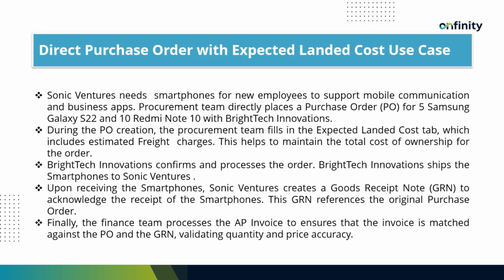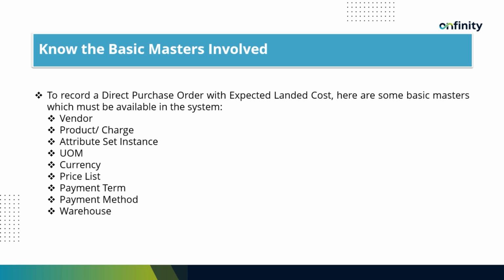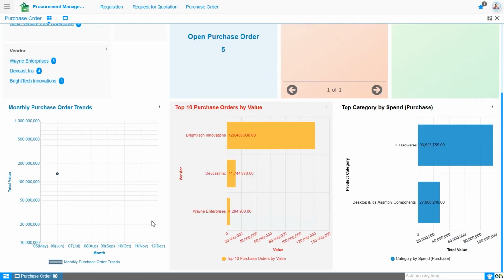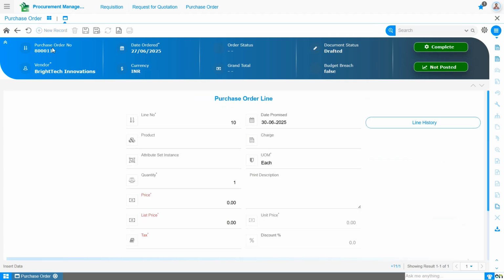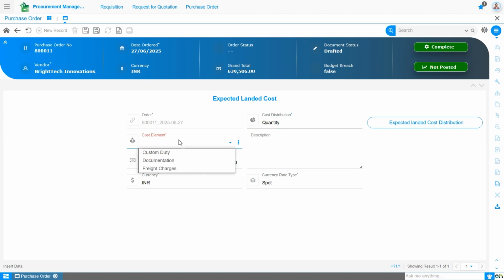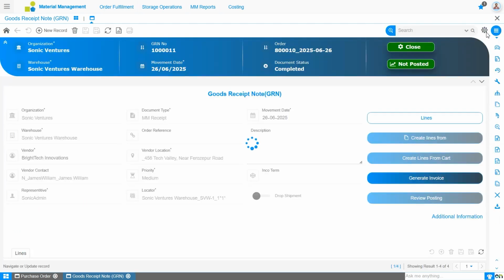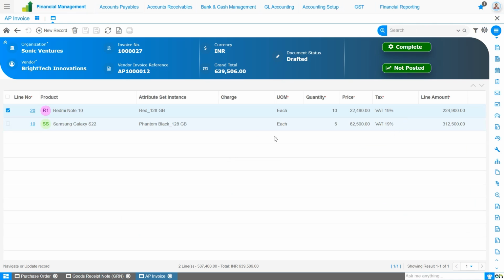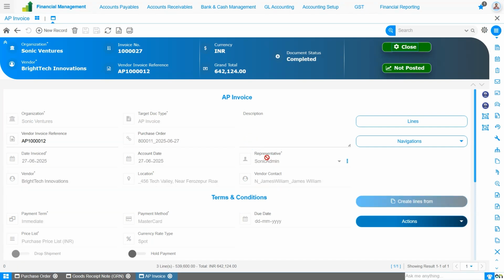07 Procurement Management | Direct Purchase Order with Expected Landed Cost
LEARN HOW TO CALCULATE LANDED COSTS IN YOUR PROCUREMENT CYCLE

In this comprehensive walkthrough, you'll see exactly how to manage landed cost calculation in ERP systems using Onfinity. We break down the complete process of creating direct purchase orders with expected landed costs, receiving goods, and finalizing invoices with accurate cost allocation.

This session guides you through the entire procurement workflow where freight, duties, and handling charges are properly distributed across products. You'll learn how expected landed costs integrate with purchase orders, how goods receipt notes trigger cost updates, and how AP invoices capture actual landed costs when they differ from estimates. This ensures your product costs reflect the true total cost of ownership.

Procurement managers overseeing supplier orders and cost tracking
Finance teams processing invoices and validating landed costs
ERP administrators setting up and managing purchase order workflows
Supply chain leaders analyzing true product acquisition costs
Business users needing to understand purchase order freight allocation

Creating purchase orders with expected freight and duty charges
Distributing landed costs based on quantity, weight, volume, or line items
Receiving goods and updating product costs through goods receipt notes
Recording actual landed costs that differ from expected amounts
Generating AP invoices linked to purchase orders and goods receipts
Allocating additional charges after initial invoice receipt

Most businesses struggle to capture the full cost of purchased goods. When you exclude freight, duties, and handling from your product cost calculations, your financial reports and profitability analysis become inaccurate. Onfinity's landed cost feature automates this process, ensuring every cost component is properly tracked and distributed from order creation through invoice finalization.

Book a personalized demo and walk through your specific procurement scenarios with our team:

IMPORTANT LINKS

VIDEO TIMESTAMPS

00:00 Introduction to landed cost management
02:15 Direct purchase order creation and expected cost entry
05:40 Product line items and attribute selection
08:20 Expected landed cost distribution methods
12:45 Goods receipt note workflow
15:30 AP invoice generation and actual cost recording
19:10 Cost distribution verification
21:00 Conclusion and next steps